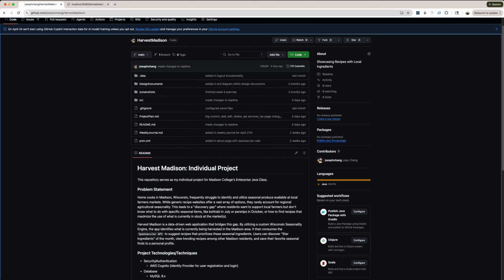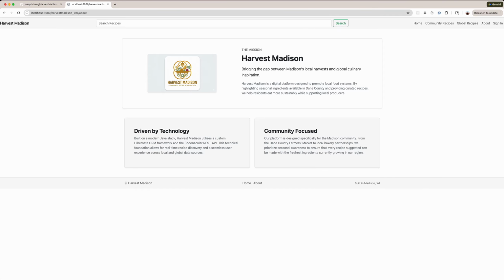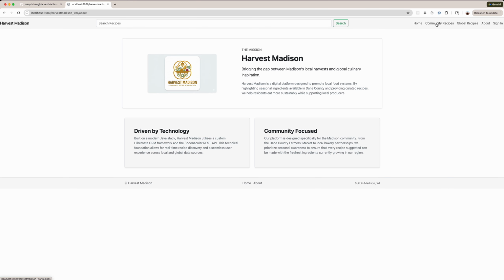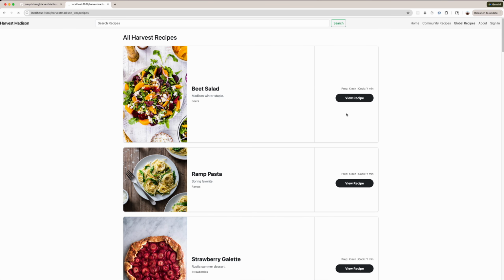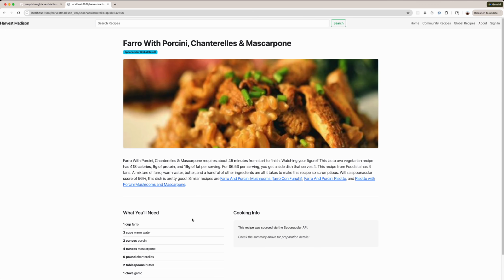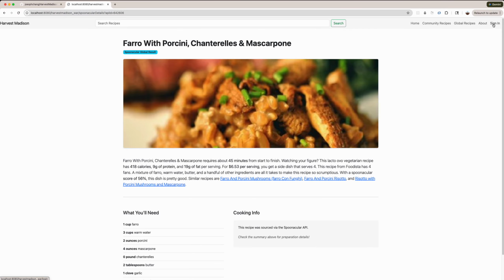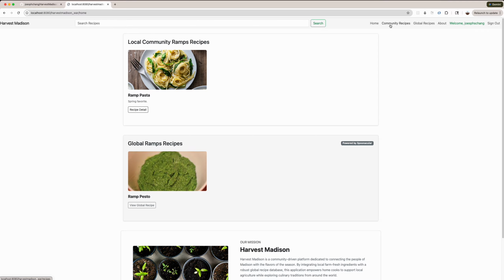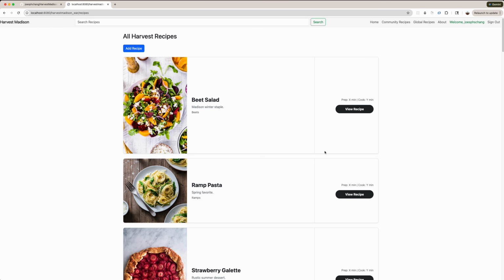Harvest Madison | Welcome, Guest Walk-Through, Sign Up